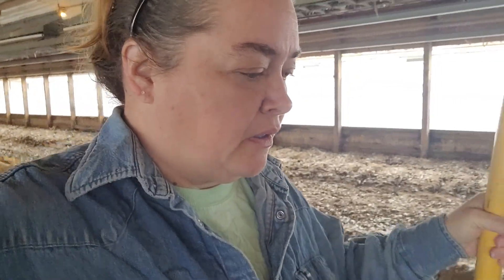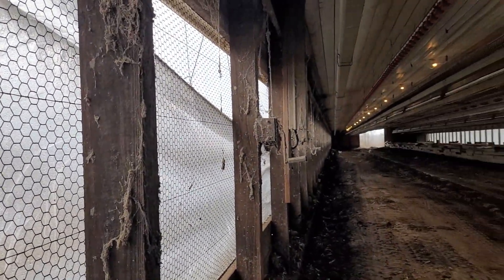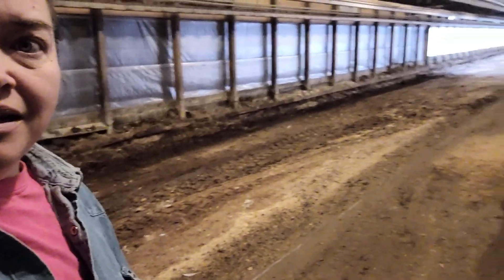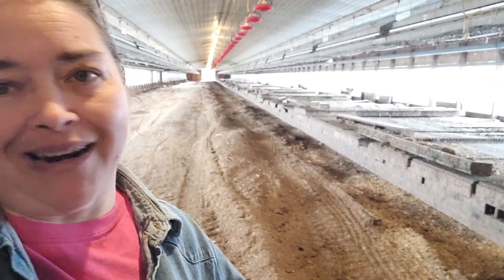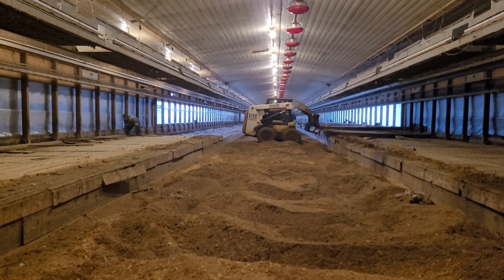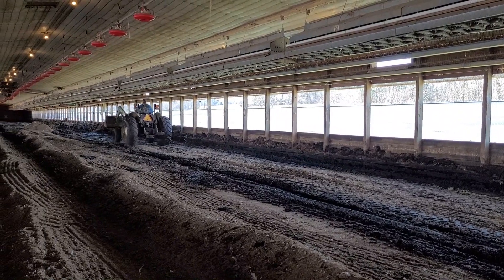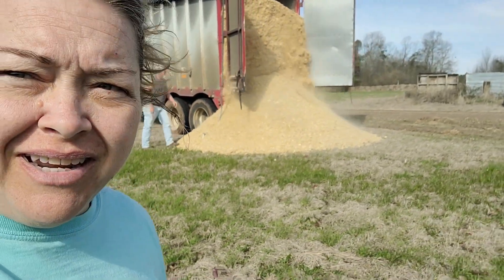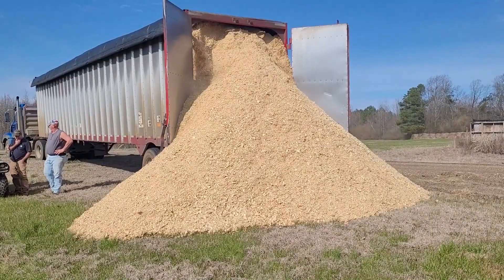The last of the cleanout!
We have some little things left to do, but we are pretty much ready for new birds! They've changed our date several times. That's why my dates keep changing. LOL! As of right now. we are getting birds Wednesday and Thursday of next week.